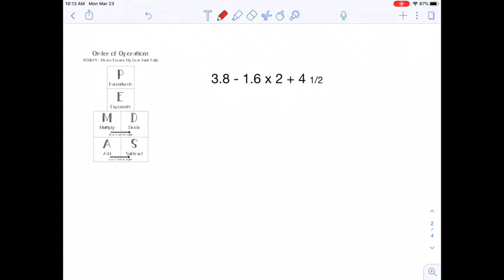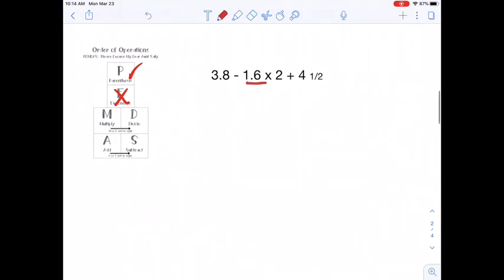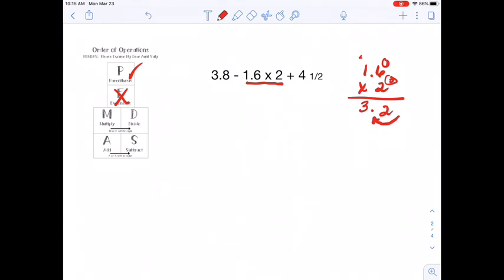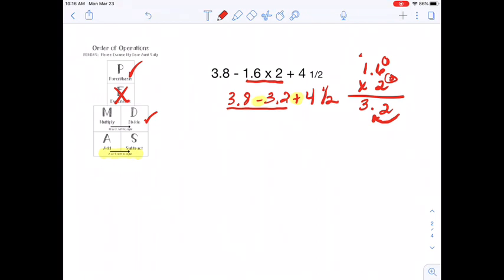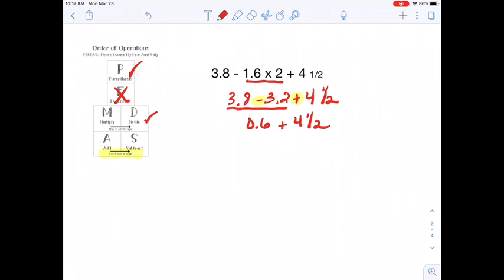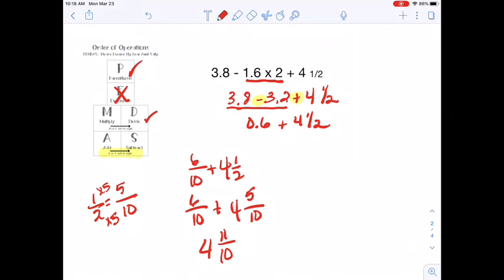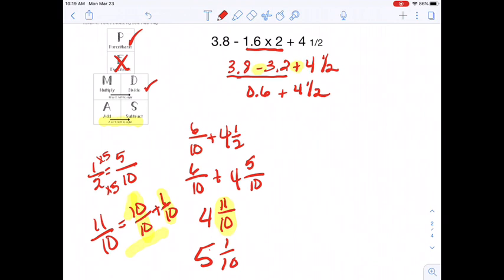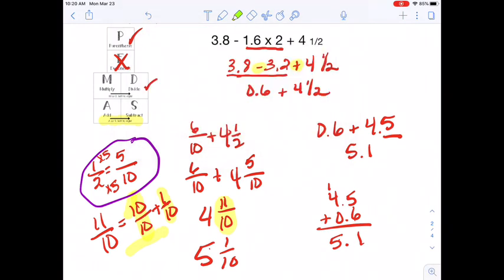Order of Operations - PEMDAS #2